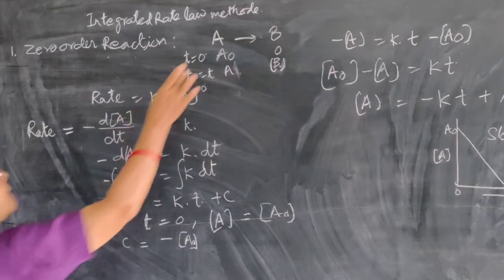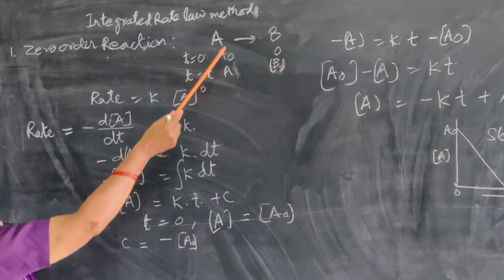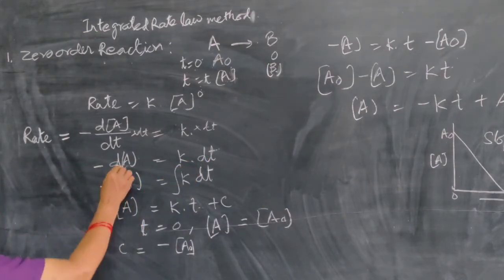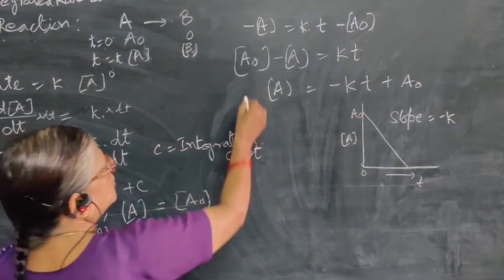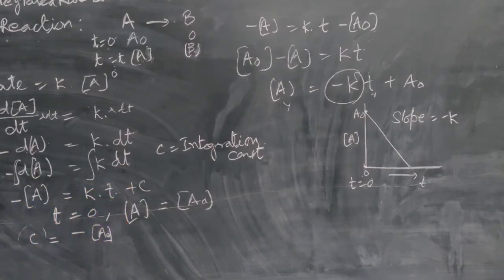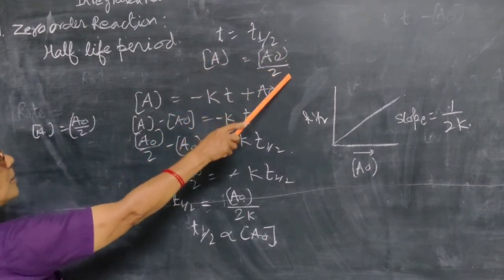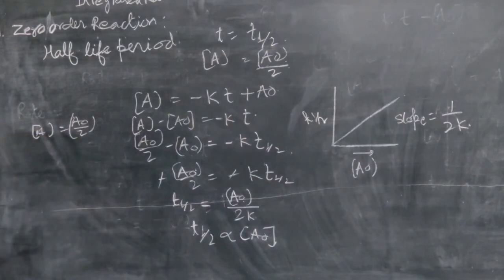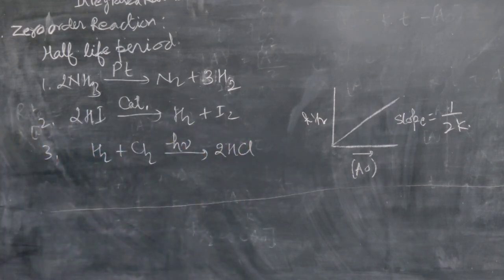Zero Order Reaction class xii